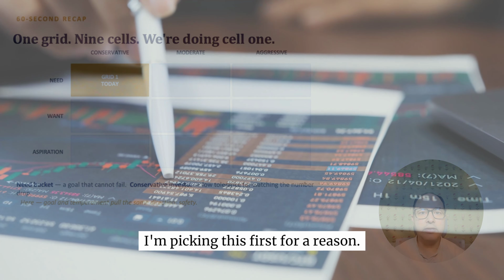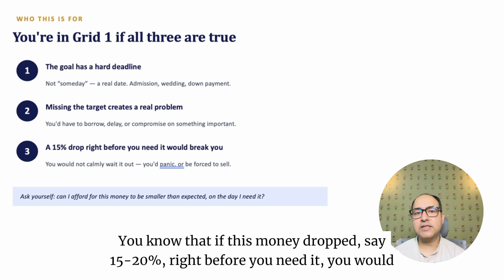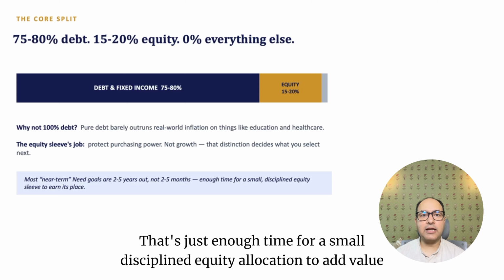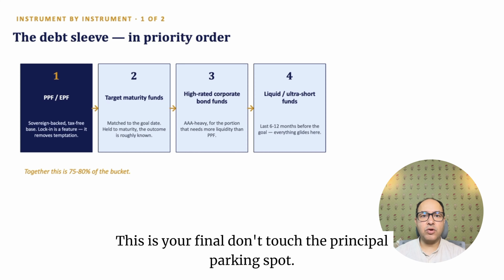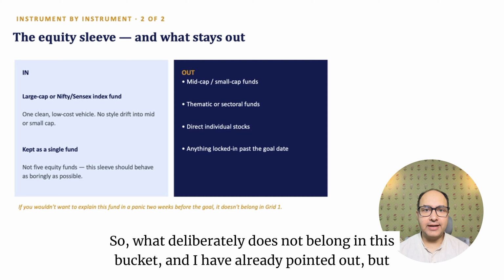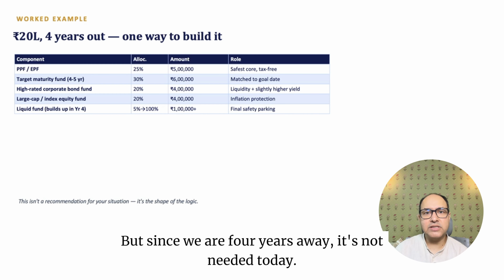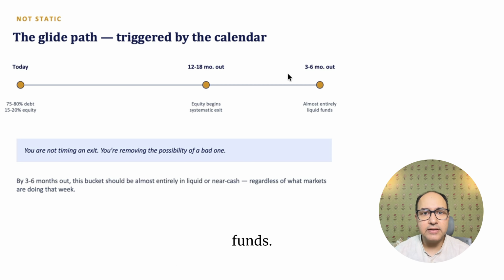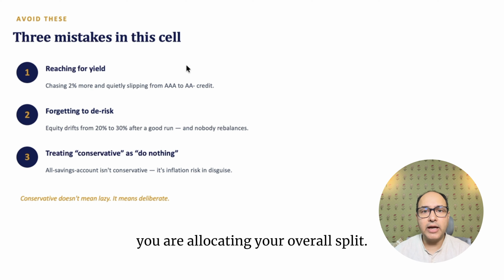The Most Unforgiving Investment Bucket: Why You Need to Fix Yours Now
In this video, Ankur dives into the specifics of the 'Need Plus Conservative' investment bucket—one of the most critical and often misunderstood segments of financial planning for near-term goals. He explains how to align your investment strategy with your goal deadline and risk appetite, focusing on preservation of capital and inflation protection.

Key Topics Covered:
- The significance of the top-left cell in the 3x3 risk grid: Need + Conservative
- Why this bucket is the most unforgiving and requires careful management
- Criteria for classifying your goal as Need + Conservative
- The ideal asset allocation: 75-80% high-quality debt, 15-20% index large-cap equity
- The role of small equity exposure for inflation protection, not growth
- Specific debt instruments for needs-based goals: PPF, target maturity funds, AAA-rated corporate bonds, liquid funds
- How to systematically reduce equity exposure as the goal date approaches
- Common pitfalls: chasing yield, failing to rebalance, and complacency in conservative investing
- Practical example: constructing a 20 lakh corpus for a child's college in 4 years

Timestamps:
00:00 — Need + Conservative bucket overview
00:16 — What this bucket is and why it matters
01:18 — Who should use this approach
02:27 — Core allocation: debt, fixed income, and limited equity
03:07 — Why not keep everything in debt?
04:08 — Building the debt allocation
05:42 — Liquid funds, arbitrage funds, and the equity sleeve
06:17 — Why broad index funds fit this bucket
07:25 — What to avoid: mid/small caps, sectors, and individual stocks
08:01 — Example allocation for a college fund
09:42 — Reducing risk as the goal approaches
10:54 — Three common mistakes to avoid
11:58 — Final principle: active construction, not active trading